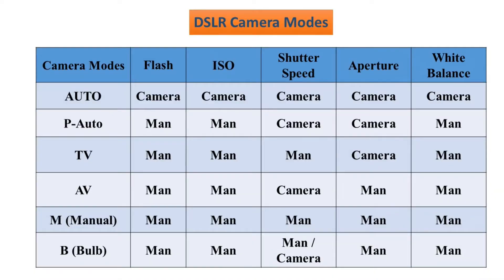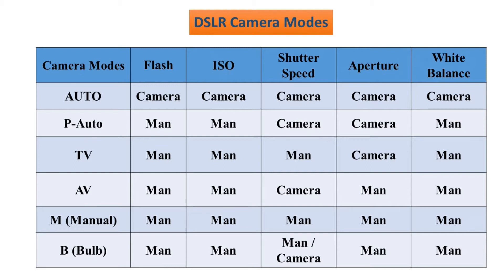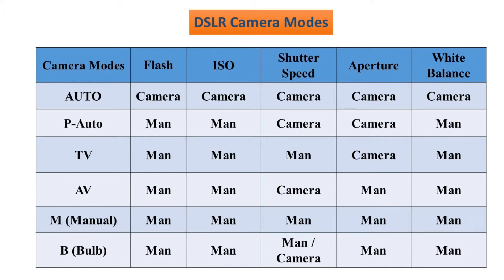How To use DSLR Camera Modes(తెలుగులో) - DSLR Camera Modes ఎలా ఉపయోగించాలి -DSLR Tutorials # 07🤓 🙏🙏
ఈ ఛానల్ లో మీరు షార్ట్ ఫిలిం ఉపయోగపడే అన్ని మెలుకువలు మరియు ట్రైనింగ్ నేర్చుకోగలరు, నేను చెప్పవీ  ఏమిటంట Premiere Pro , Photoshop , DSLR Tutorials , Power Director, షార్ట్ ఫిలిం మేకింగ్.

In this channel you can learn all the techniques and training of using short film, what I am saying is Premiere Pro, Photoshop, DSLR Tutorials, power director, Short Film Making.

Folow Me on Instagram: @telugu.photographer

DSLR Classes in Telugu : (తెలుగులో)...

Thank You Friends For your Support and  Love.

Music Credits